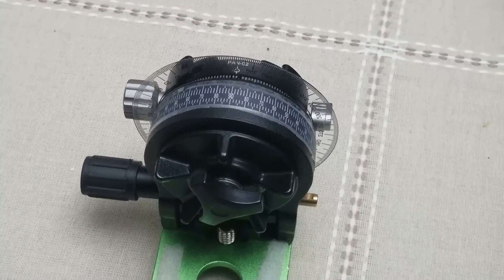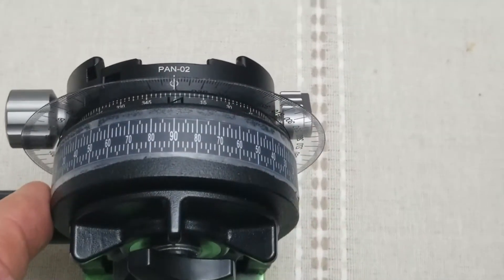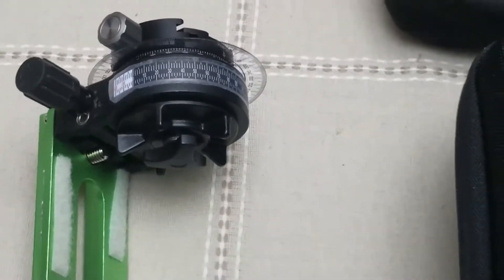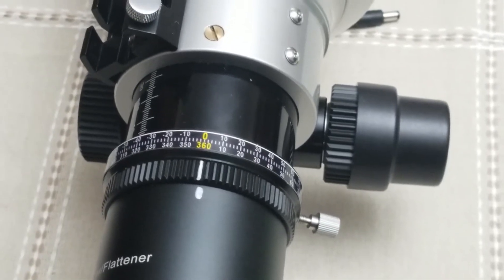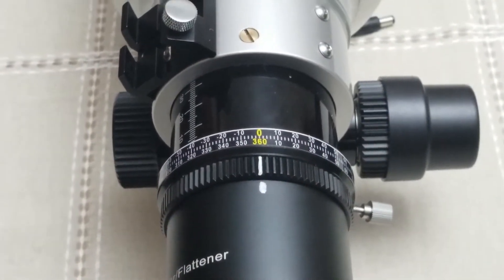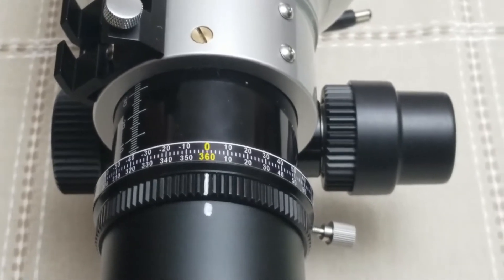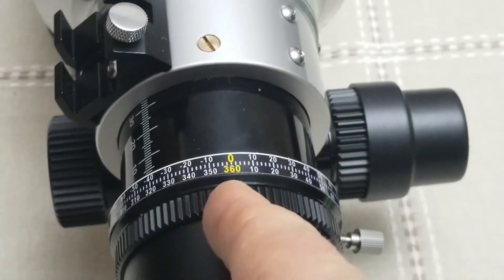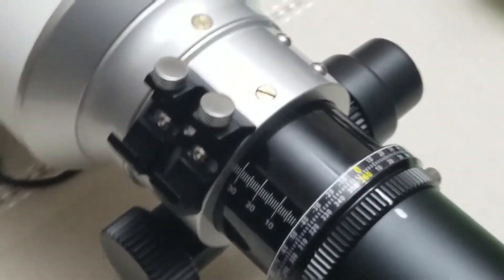Camera Angle/Field Rotator Index Scale for Astro-Tech AT125EDL Telescope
UPDATE:  12/17/2022 - Multiple scales now provided, one better suited for use with an ASIAR imaging controller and it's field rotation values.

Upon purchasing an AT125EDL telescope and learning the camera angle rotator was not indexed, I reused an idea I applied to the DEC platform of my Star Adventure Pro star tracker, and made my own indexed scale.  While sized for this particular telescope, the scale may be resized for application to other rotators.  That for the AT125EDL is 77mm in diameter and about 9mm wide, yielding a scale of 242mm length and 8mm width.  The zip file provided here contains both a high-quality JPG version of the scale and a layered TIFF file that may be edited using an application such as Photoshop, should anyone wish to modify the design to their specific desires.